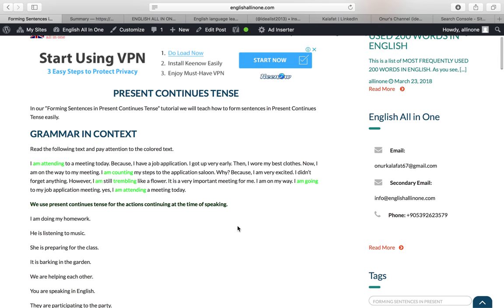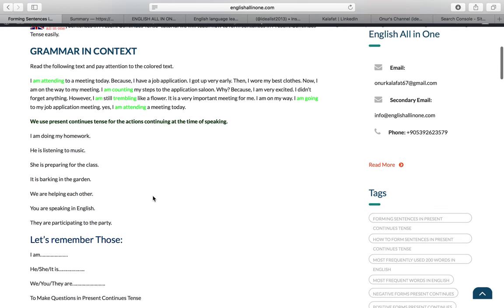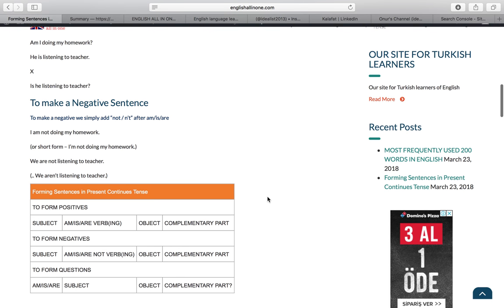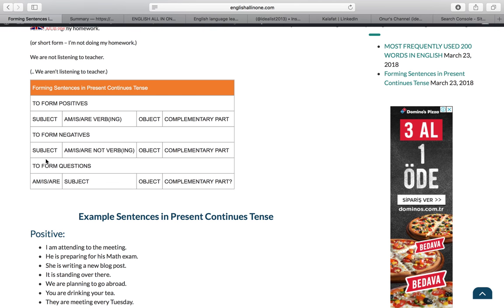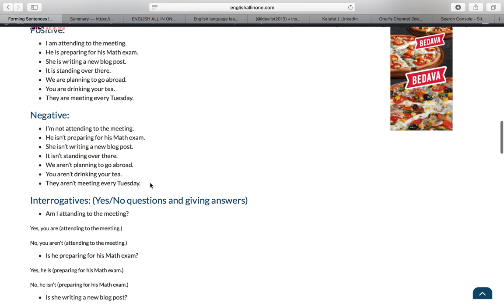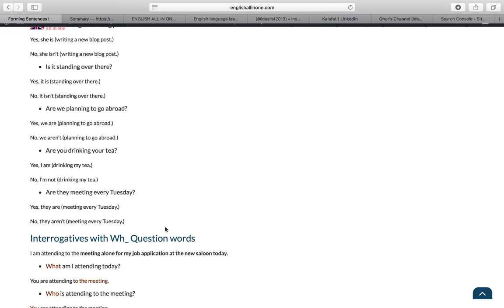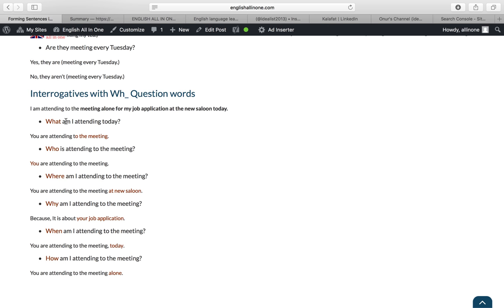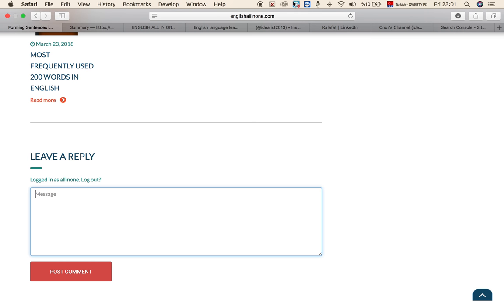Present Continues TenseIn English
ENGLISH LEARNING VIA ENJOYABLE WAYS